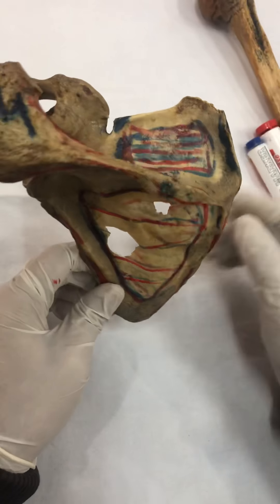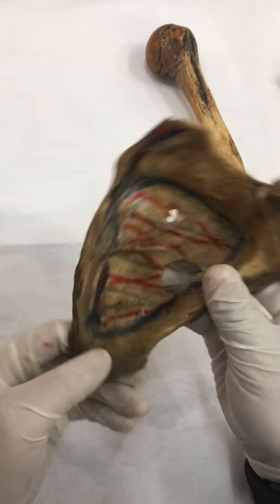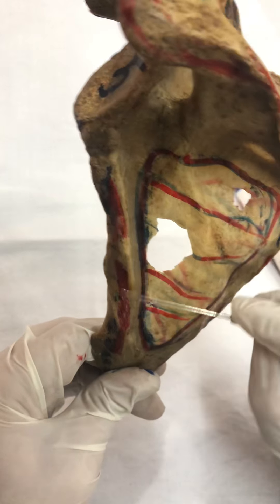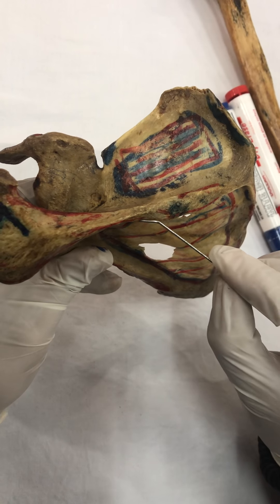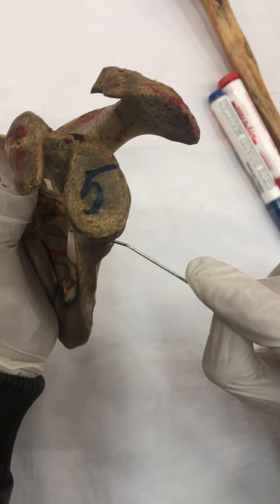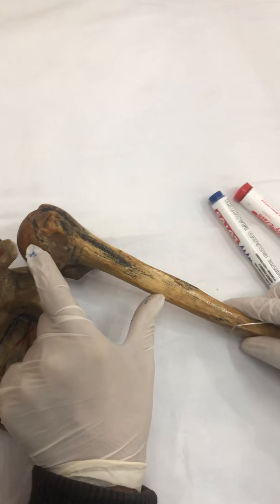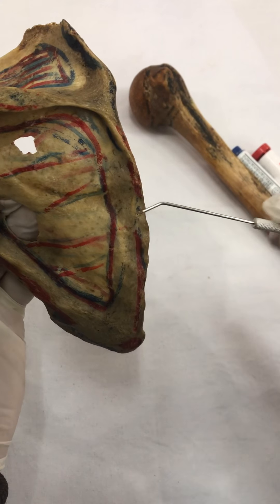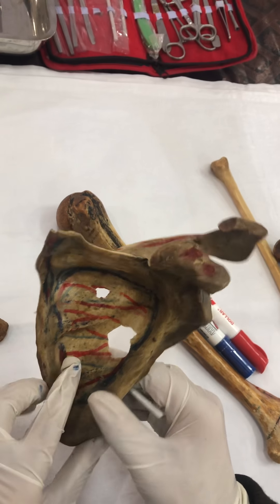Muscular Attachment on Scapula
Muscle Attachment On Scapula Bone